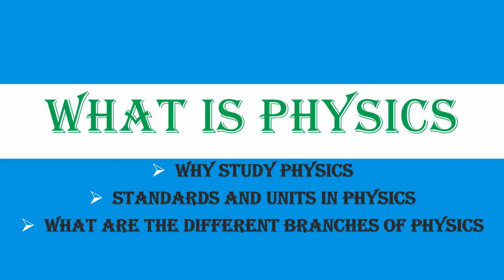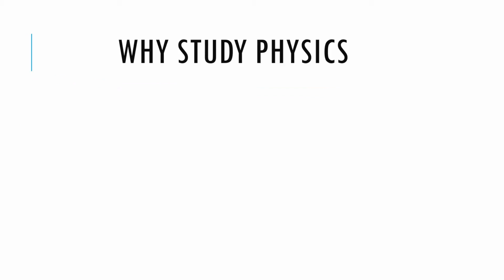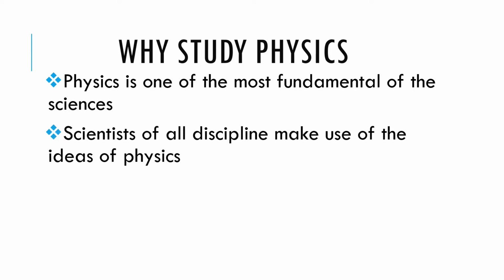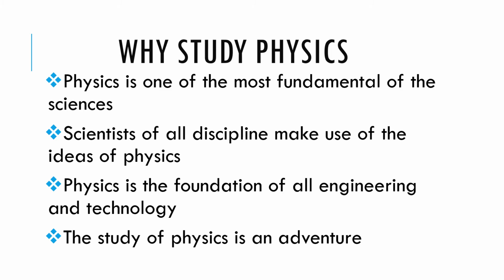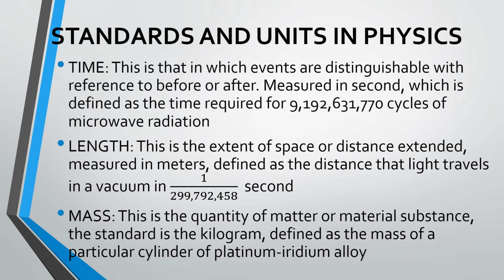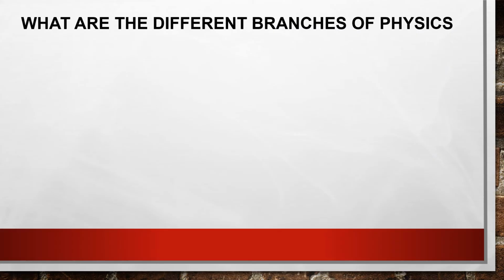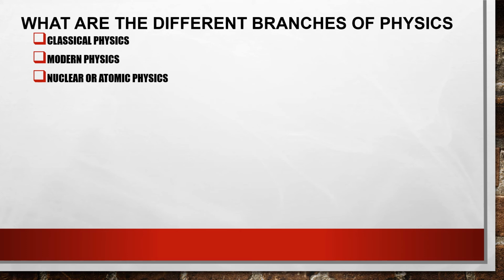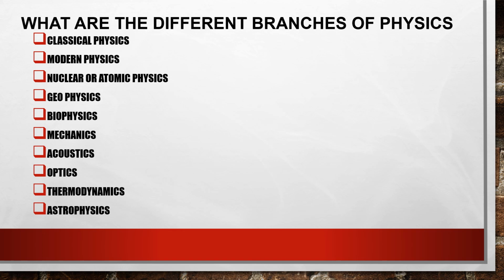WHAT IS PHYSICS, WHY STUDY PHYSICS, WHAT ARE THE BRANCHES OF PHYSICS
this video seeks to explain the term physics it's branches and why to study it.